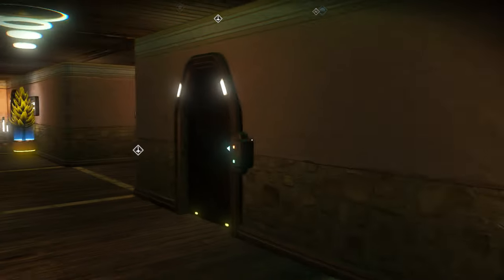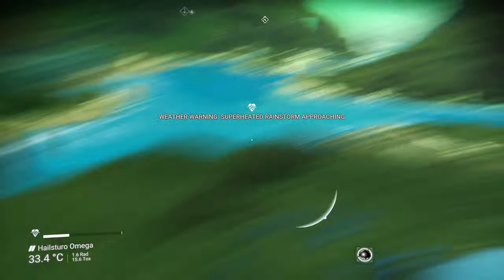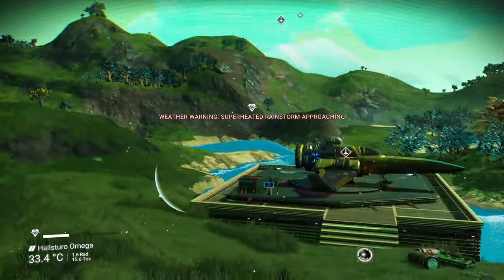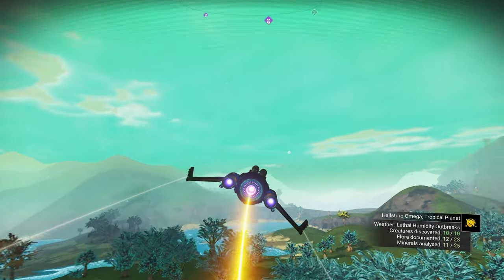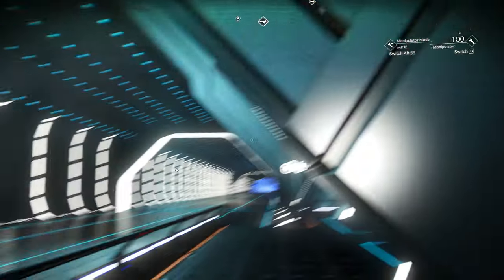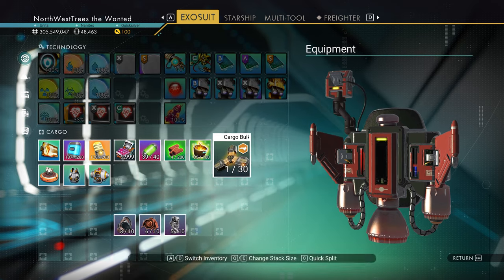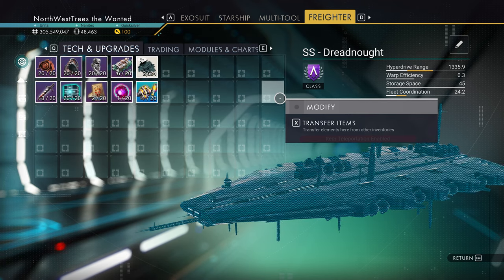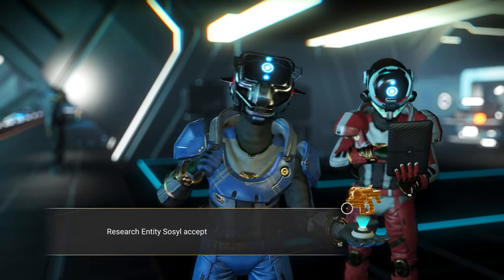The Atlas: Lights, Travel, Build | Se4 Ep6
Today's video was interesting, we visited the atlas station in the solar system, then we explored the other planet, and finally did some building and decorating in our base in the system.

═══ Chapters ═══
0:00 - Intro
0:10 - A Perfect Storm
3:08 - Unlocking Tech
5:25 - Gifts And More Gifts
8:23 - Freighter Building
11:04 - Making Space
14:03 - Next Floor
16:27 - A Quick Look Here
18:54 - Watch Next

► Season: 4
► Episode: 6

═══ Music & Sounds ═══
► Voiceover/Narration
► Game Music and Sounds
► Intro
     Artist: NEFFEX
     Genre: Alternative & Punk
     Mood: Happy
     Released: 2022
► Timelapse 1
     Title: Contrast
     Mood: Dark
     Released: 2022
► Timelapse 2
     Artist: NEFFEX
     Genre: Alternative & Punk
     Mood: Angry
     Released: 2022
     Artist: NEFFEX
     Genre: Hip-Hop & Rap
     Mood: Happy
     Released: 2022